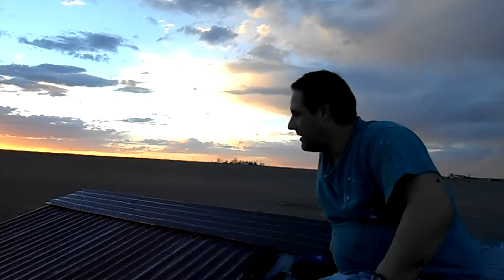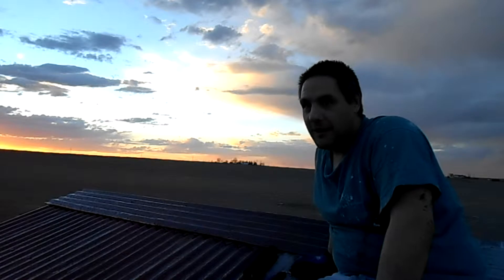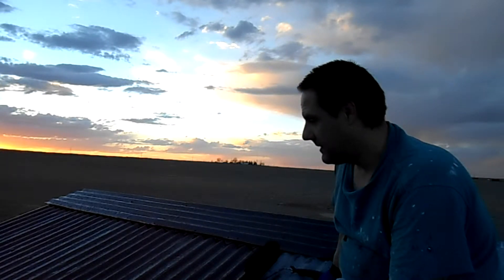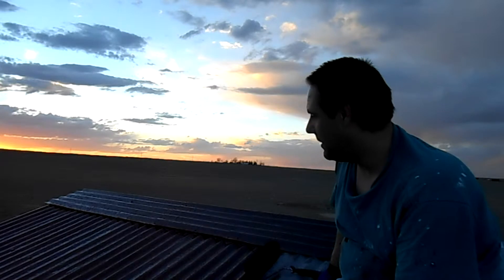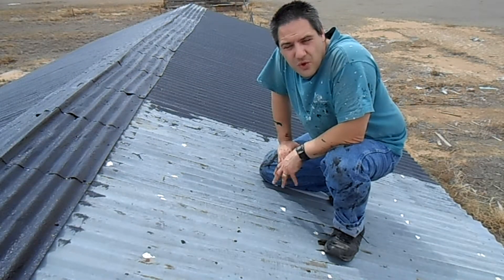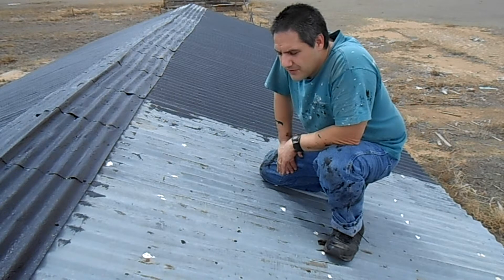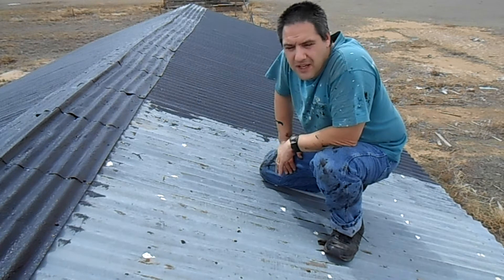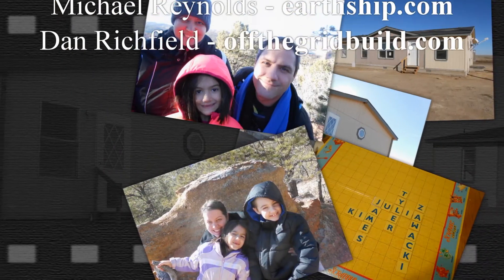Shed Roof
After moving our stuff into the shed, we realized that there were a few leaks.  Luckily, I don't believe anything has been ruined, but a layer of roofing tar should do the trick.